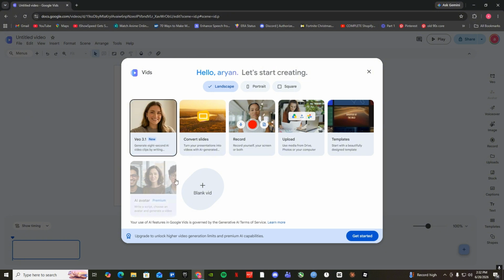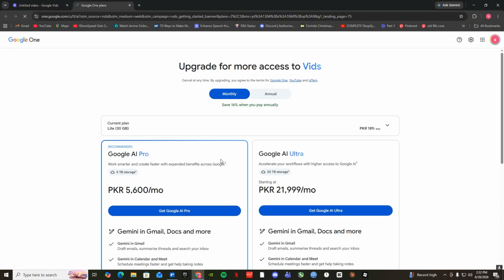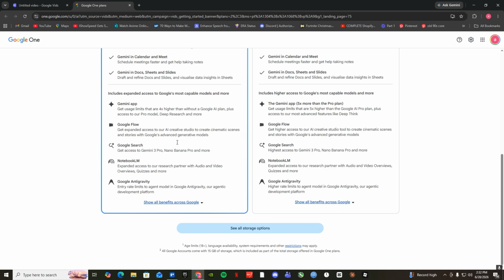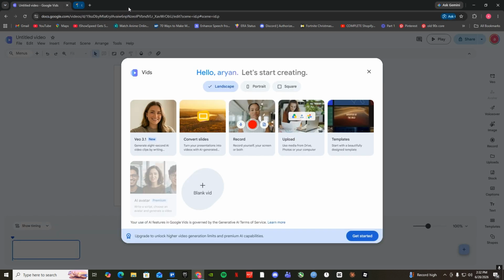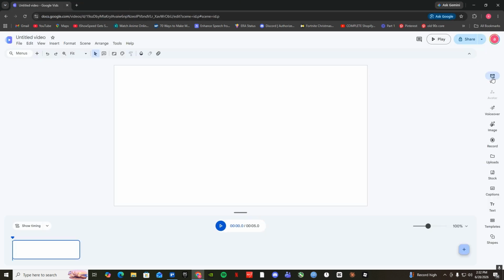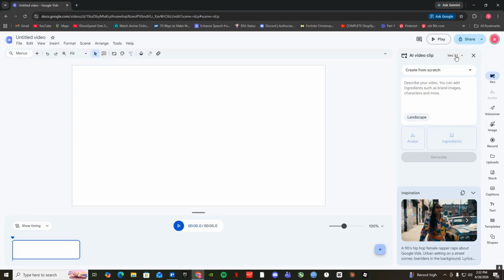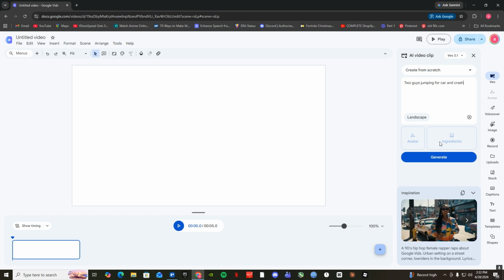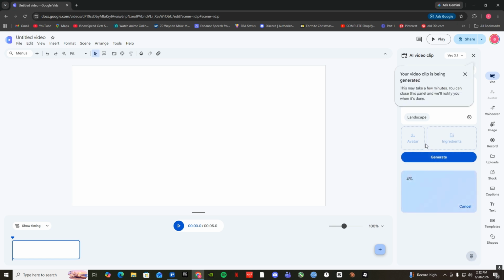Google Vids AI Avatar Tutorial: How to Make Videos Easily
Google Vids AI Avatar Tutorial: How to Make Videos Easily (2026 Guide)

Want to create AI-powered videos quickly using avatars? In this 2026 guide, I’ll show you how to use Google Vids to make professional-looking videos in just a few minutes.

🎬 In this video, you’ll learn how to:
✔️ Open Google Vids and start a new project
✔️ Choose a template or blank video layout
✔️ Add an AI avatar or presenter (if available in your workspace)
✔️ Write or paste a script for your video
✔️ Generate scenes automatically using AI tools
✔️ Add voice narration or AI voiceovers
✔️ Insert images, clips, and animations
✔️ Export and share your finished video

⚠️ Important note:
AI avatar features in Google Vids may vary depending on your account type (personal vs Workspace) and regional rollout.

💡 Pro tip:
Use short, clear scripts for better AI voice and smoother video generation results.

This guide is fully updated for 2026 and works on supported browsers and Google Workspace accounts.